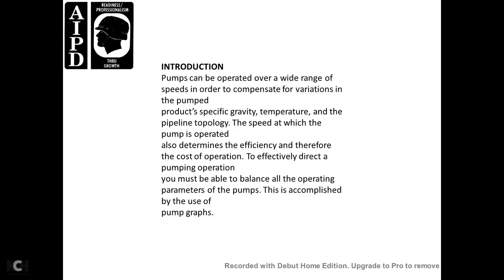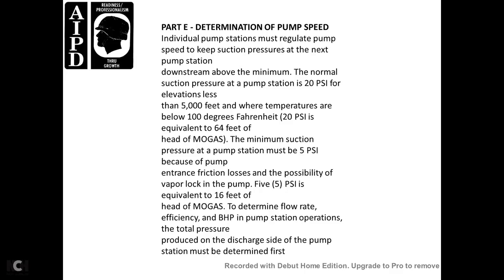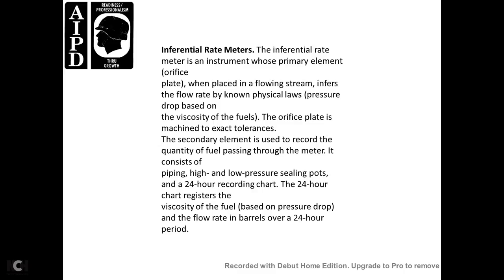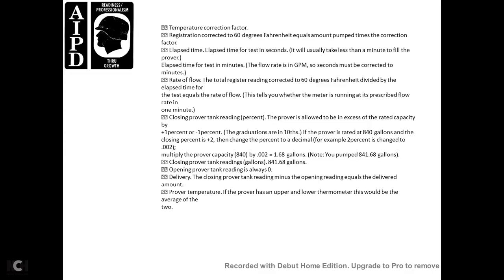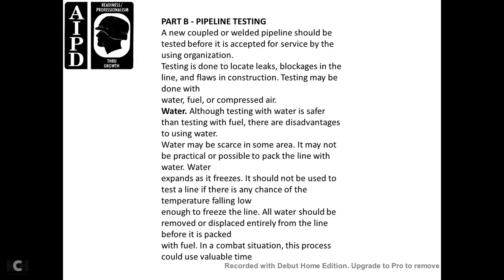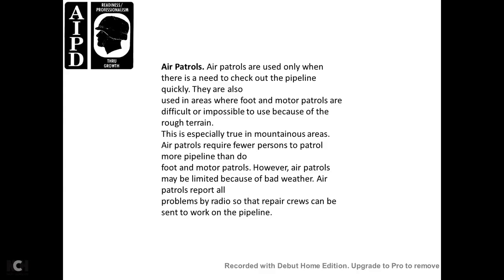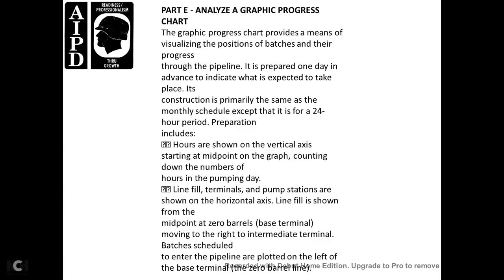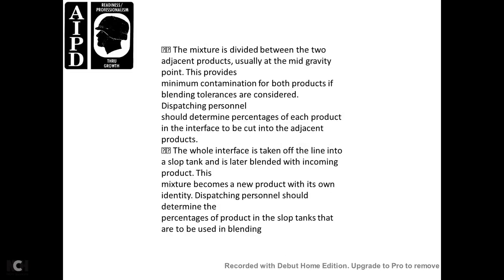AIPD DIRECT PIPELINE OPS002